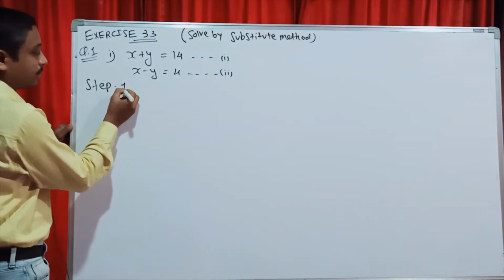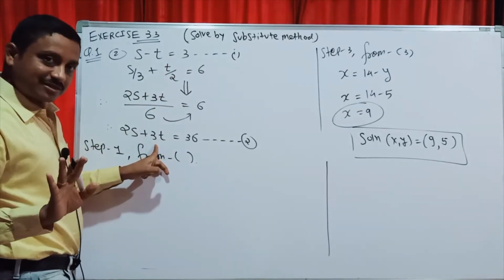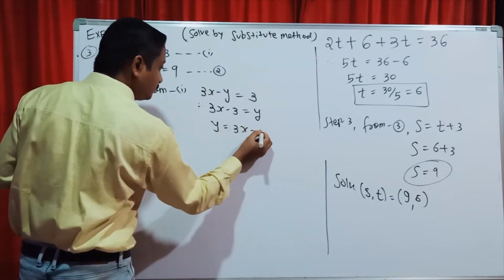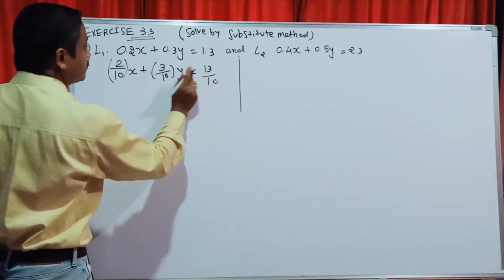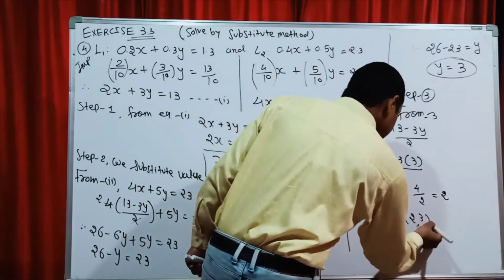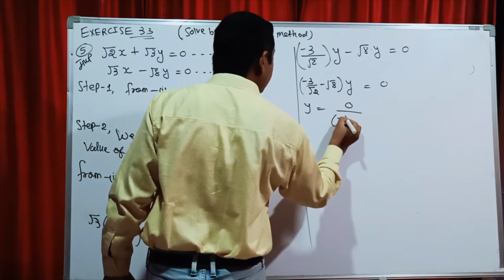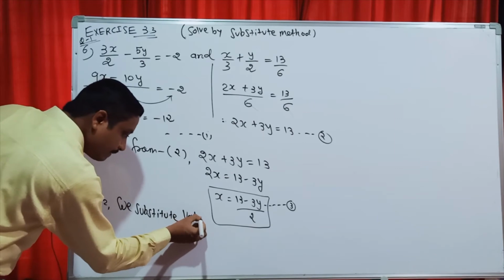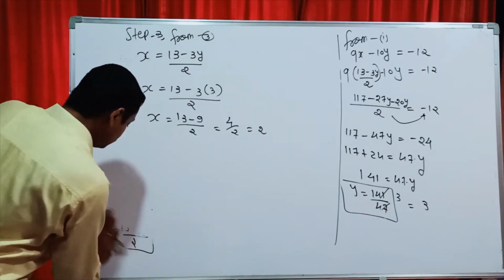10 EM CHAPTER 3 PART 4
PART- 4
TOPIC -EXPLANATION OF EXERCISE -3.3 ( Q.1 - ( 1 TO 6)  .)
-SHAILESH SIR